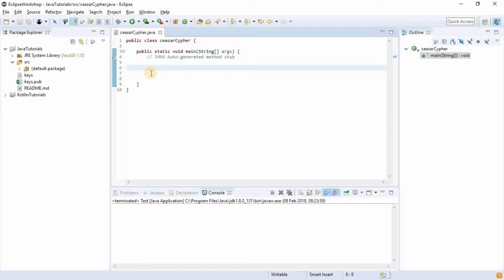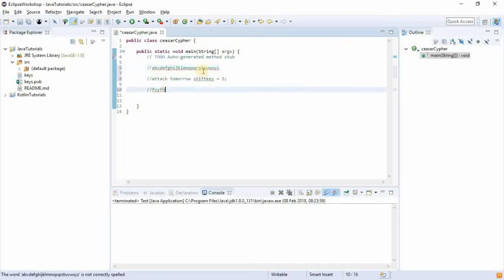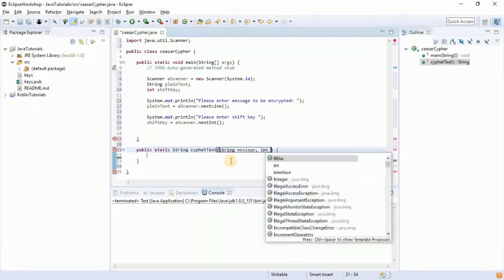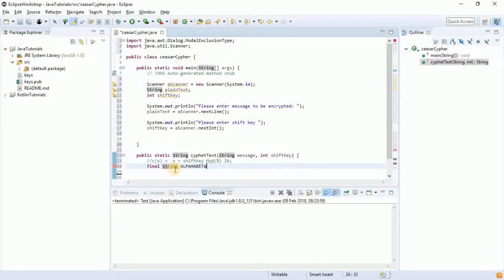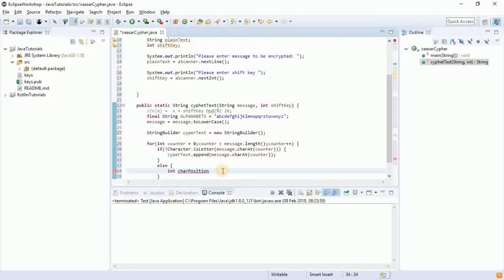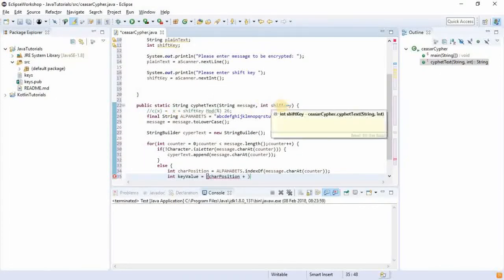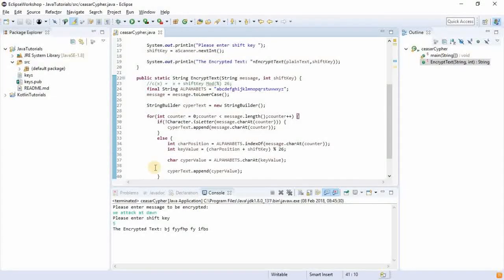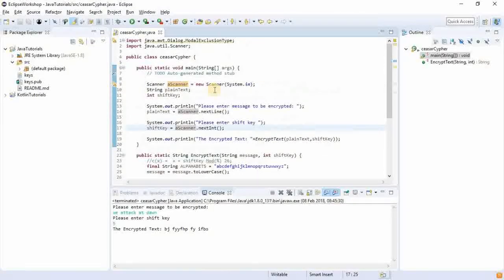Java Tutorials : Implementation of Ceaser Cypher (Encryption Method)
In this tutorial, we develop an application that executes the Caesar cipher.
How does the cipher work?
On sending a message, one is required to send the shift key which will indicate the alphabet rotation, meaning with shift key 5 and character 'a' the ciphertext will be 'f'.

Sit, Enjoy and Learn.